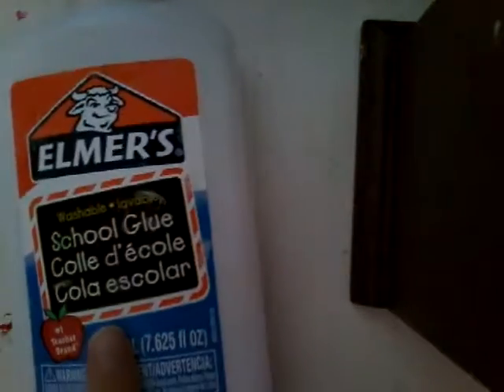All of my slimes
Hope you guys enjoyed my video and this is my first vid on YouTube so please do not make fun of